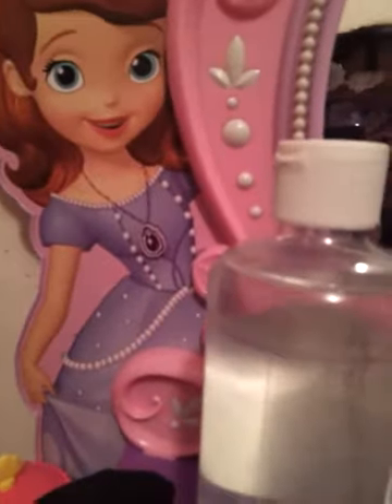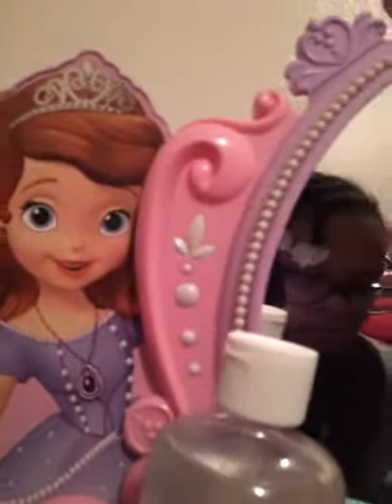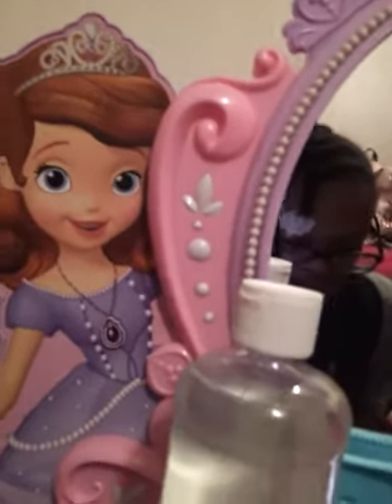Life hack w/friend